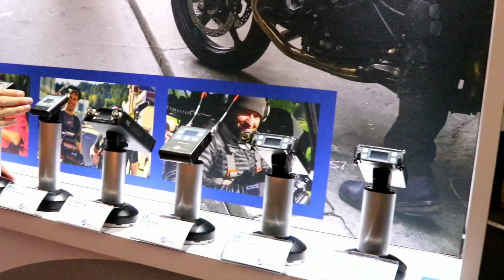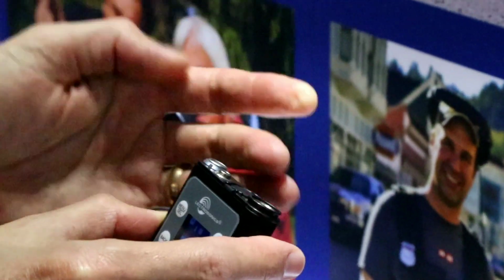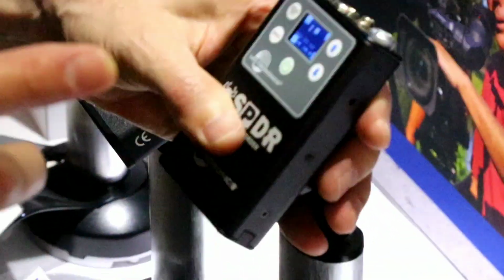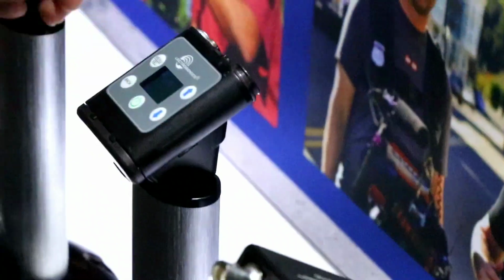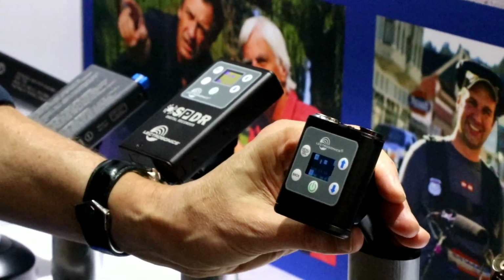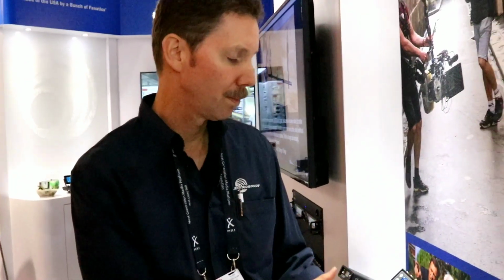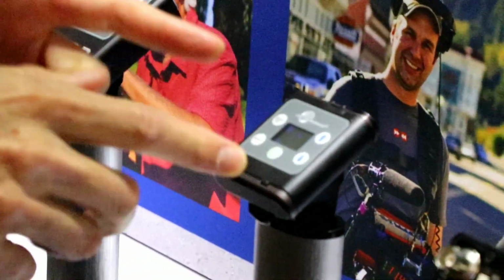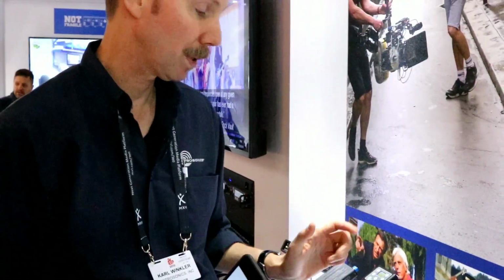IBC 2018 - Lectrosonics SPDR